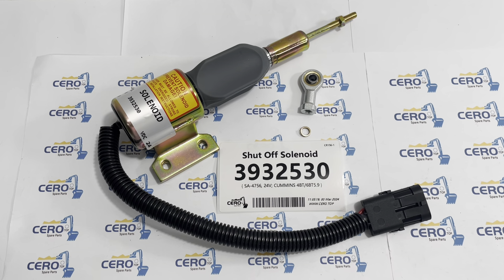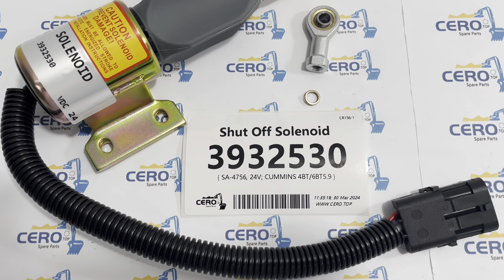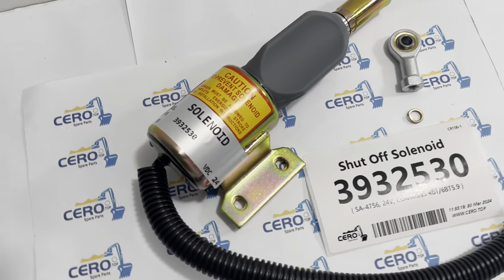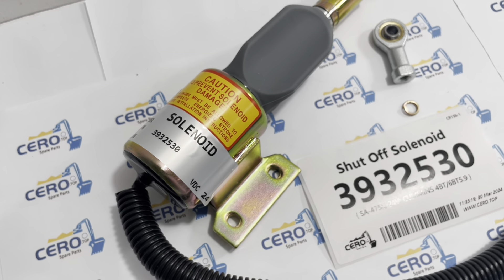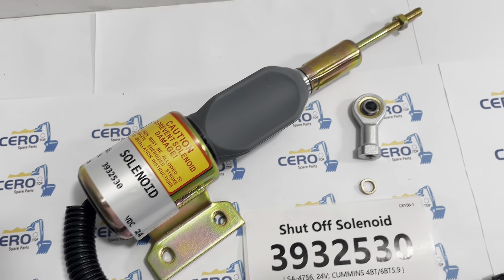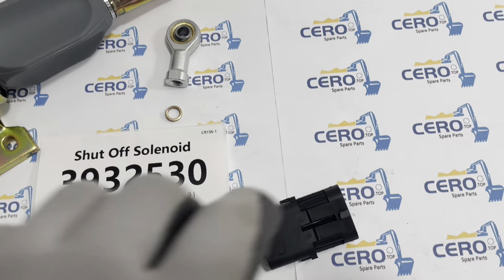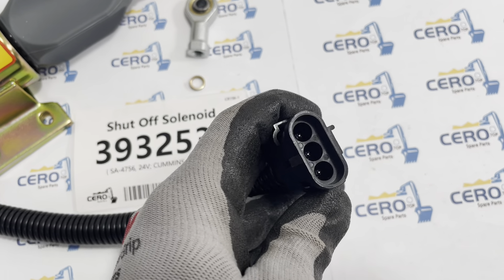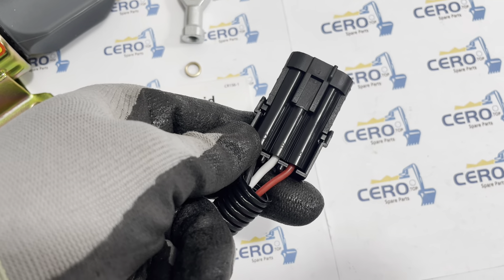3932530 Shut Off Solenoid SA-4756-24 CUMMINS 4BT-6BT5.9 Engine 24V Komatsu PC240-6